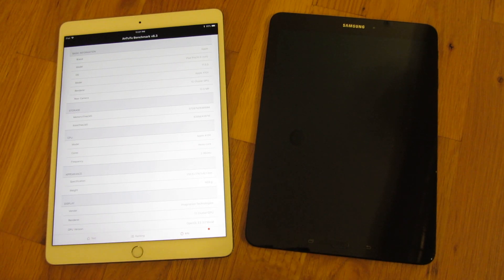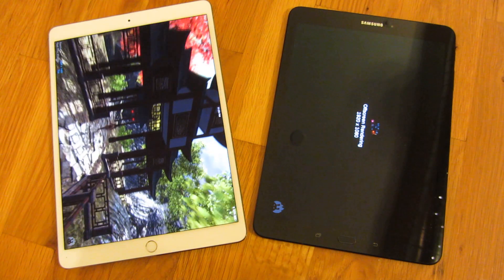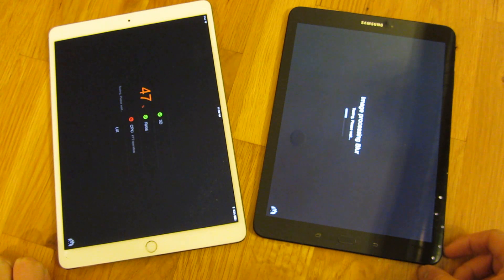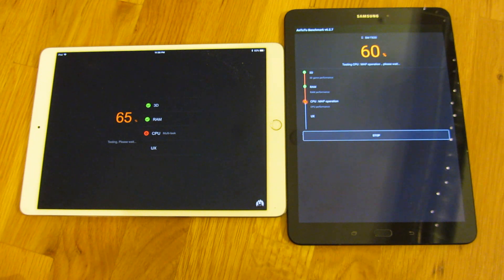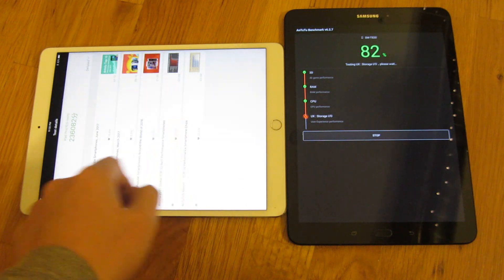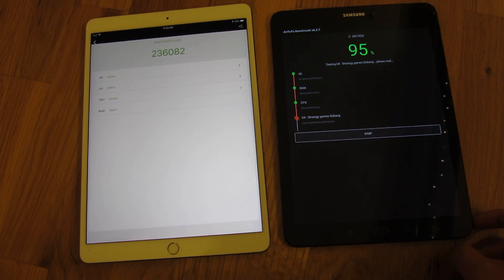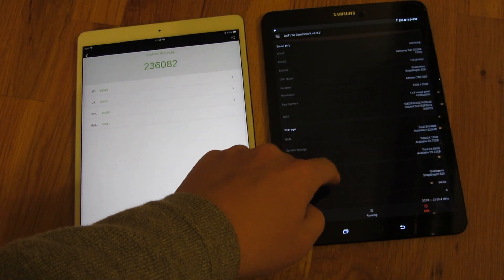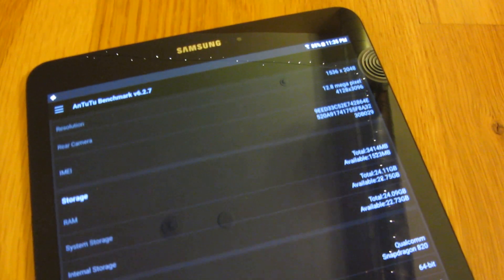iPad Pro vs Samsung Galaxy Tab S3 - AnTuTu Benchmark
Samsung Galaxy S3